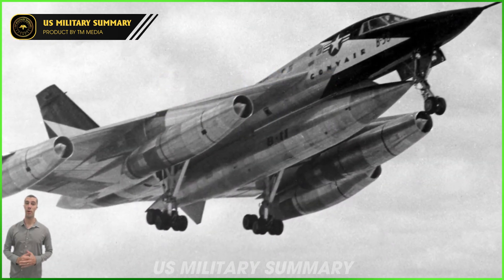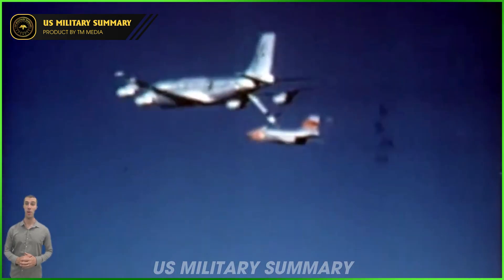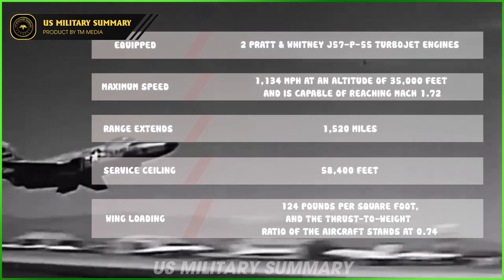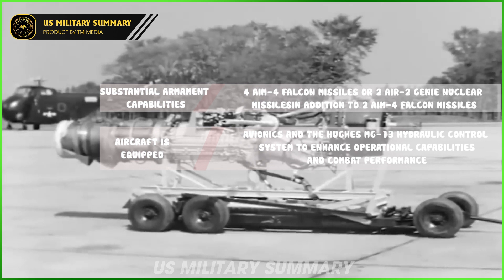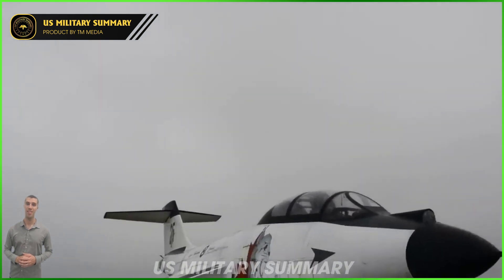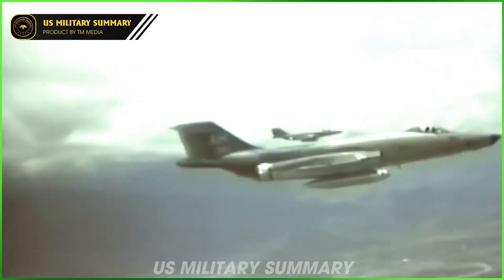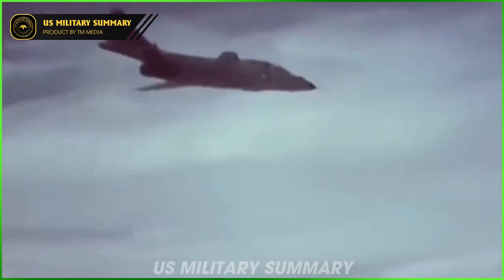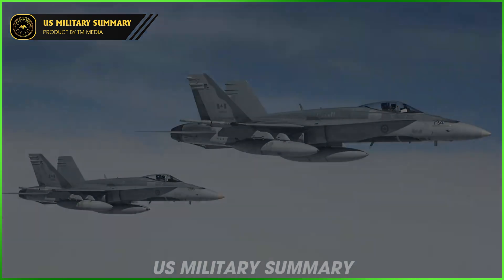Meet the F-101 Voodoo: A Cold War 'Warrior' Fighter Jet Powerhouse | US Military Summary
Welcome to the US Military Summary channel! In today's video, we'll delve into a Cold War icon - the F-101 Voodoo fighter jet. Known as a powerful "warrior" in U.S. military history, the F-101 Voodoo is not just a fighter jet; it's a symbol of strength and innovation.

Together, we'll explore why the F-101 Voodoo is considered one of the most renowned fighter aircraft of the Cold War era. From its remarkable design to its versatile combat capabilities, we'll discuss the crucial features that make this fighter jet a remarkable force in national defense.

Join us as we immerse ourselves in the history and technology behind the F-101 Voodoo, along with compelling stories of its heroic feats during the tense Cold War period. Together, let's uncover the dramatic and fascinating military stories.